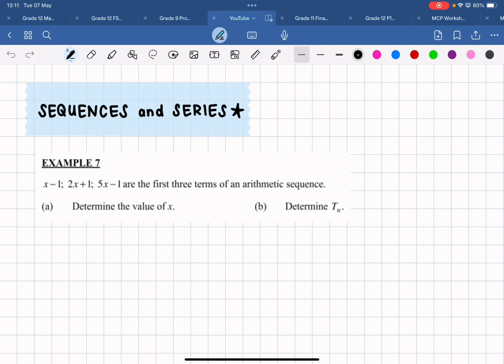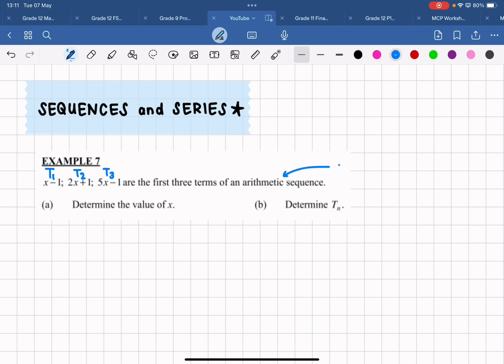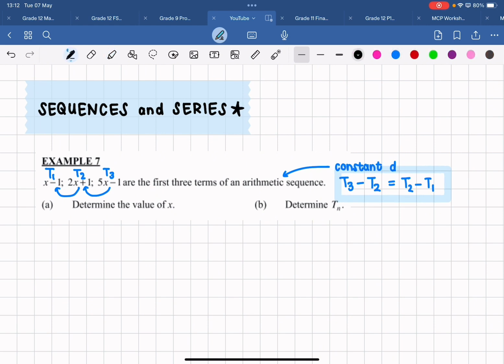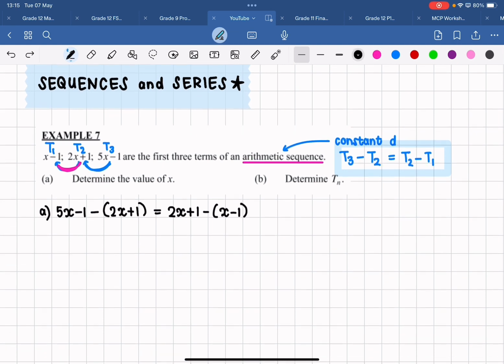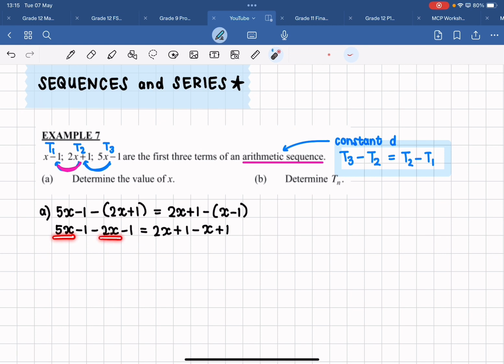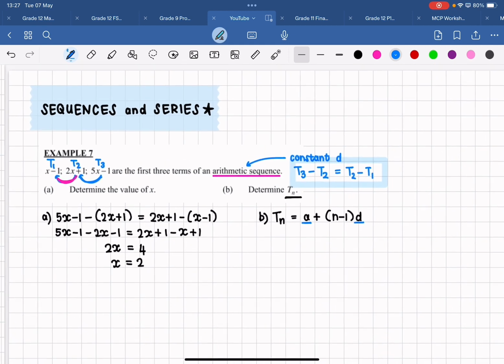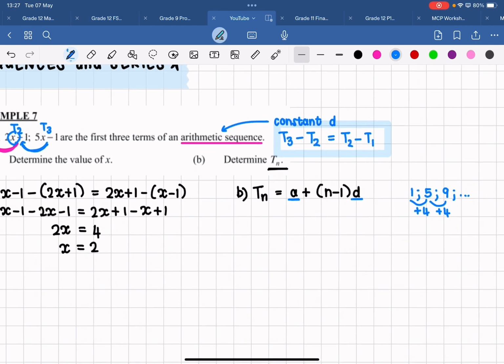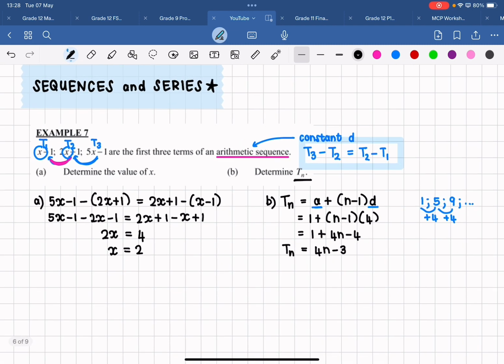Grade 12 SEQUENCES & SERIES: Example 7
Welcome to the 7th video in my series that will help you get full marks in the Sequences & Series section of your exam!

In this example we discuss how to work with sequences that have terms expressed using a variable. How do you solve for that variable? And how do you answer questions after solving for the variable?

Leave a like or a comment if you like this content, and follow so that you don’t miss out!